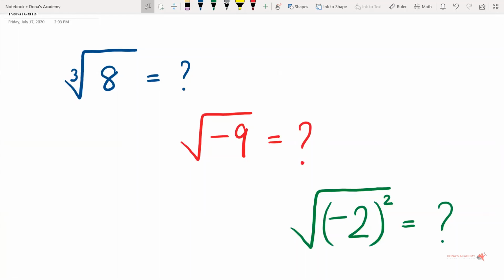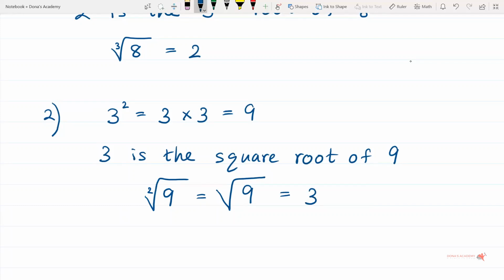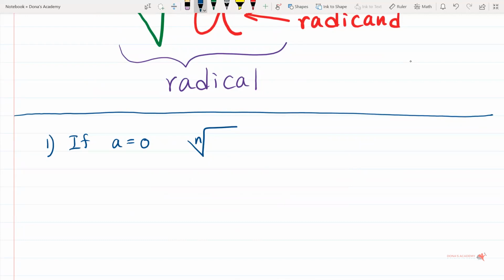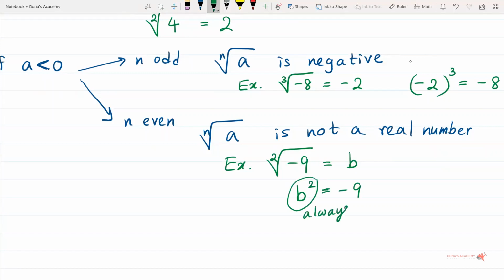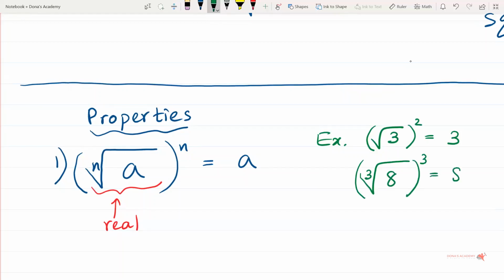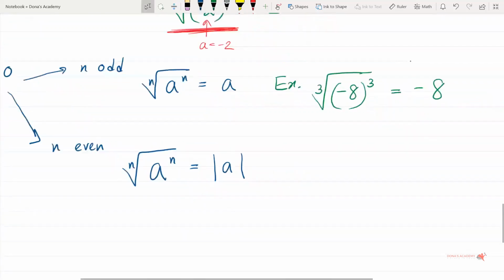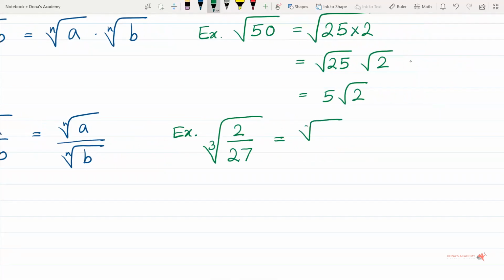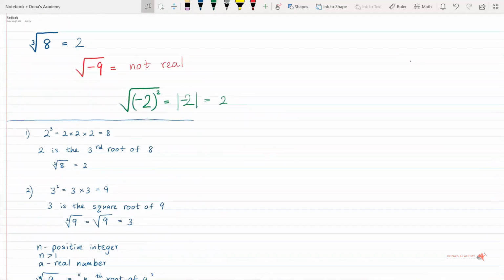Lesson 3 | Radicals | Pre-Calculus | College Algebra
In this video, I explain the definition and notation of radicals along with some properties and laws. I go over a couple of examples too. We have to be very careful when it comes to even indexes or even number roots. It is not what you think. Moreover, it is very important to watch my Square root confusion video in order to fully understand radicals for index n=2.

About Dona's Academy:
I was eagerly waiting to share my knowledge and experience, and the secrets behind my success as a student and a teacher, with everyone else in the world. As a result, Dona's Academy was created. This channel is focusing on almost all high school and college math as well as common math mistakes, study tips, and problem-solving techniques.